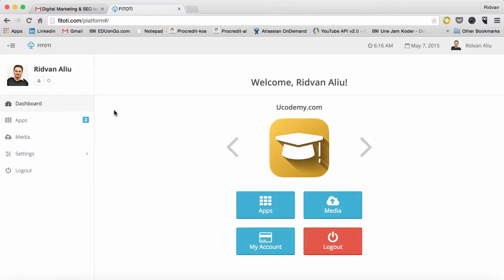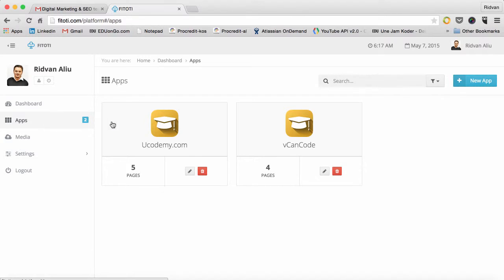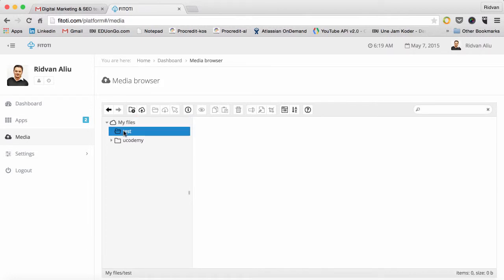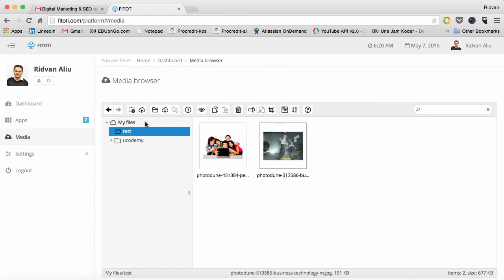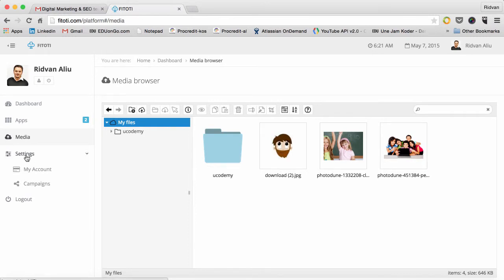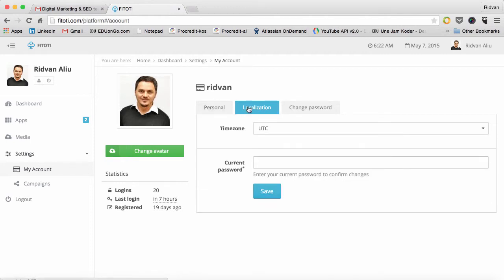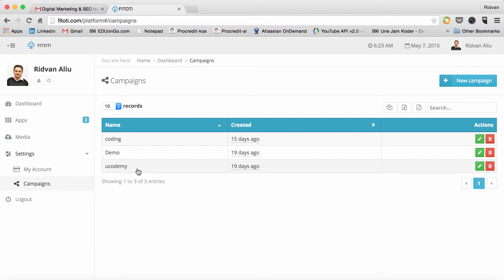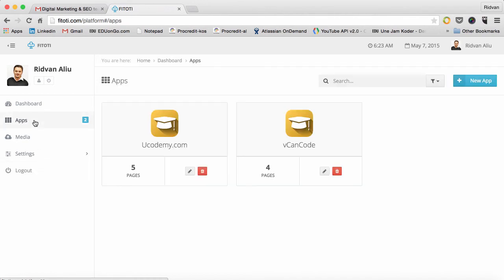Getting to know fitoti